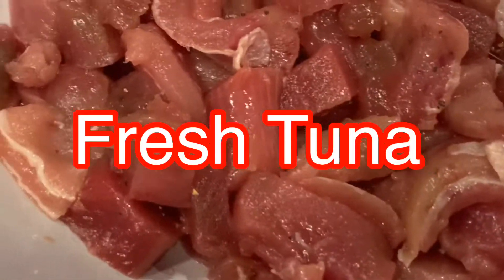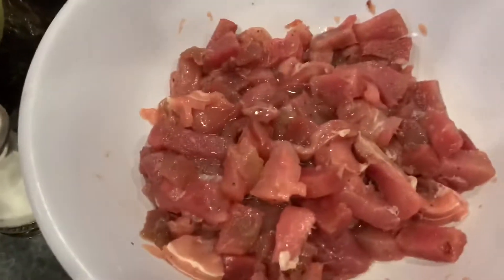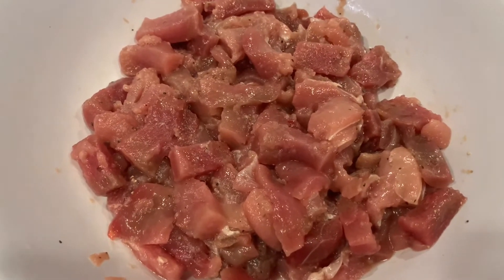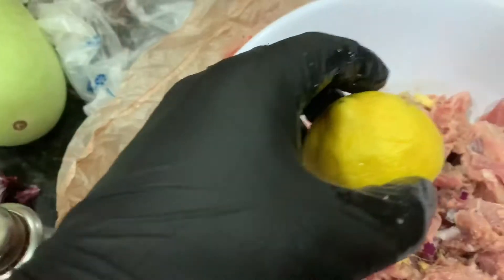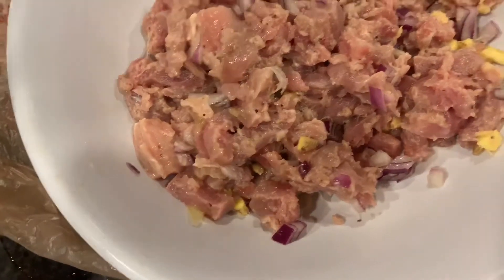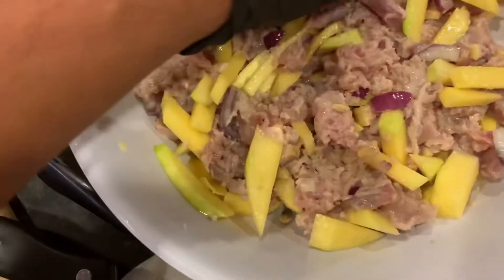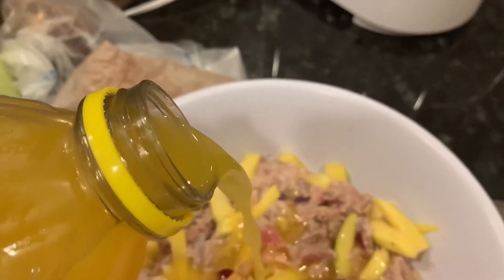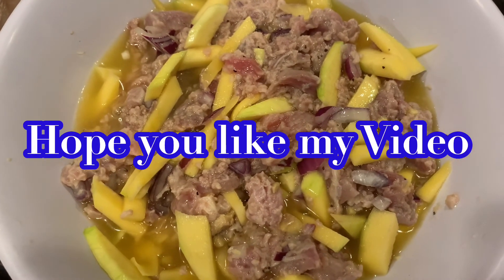Tuna Ceviche(Bisaya Version)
Tuna Ceviche

3 lemons
Ginger
Onion
Mango nectar
Salt
Pepper
Vinegar for soaking